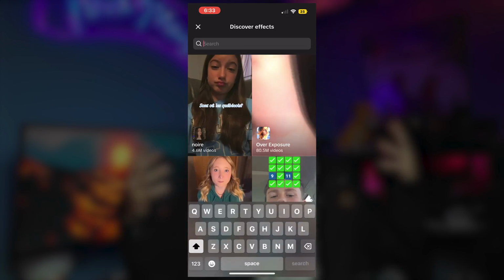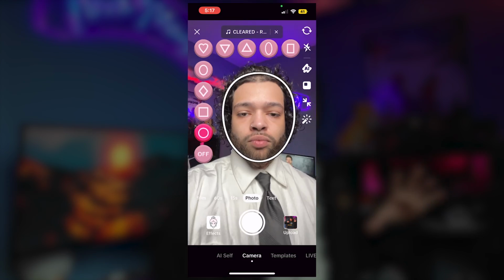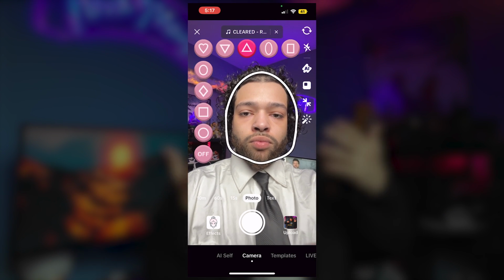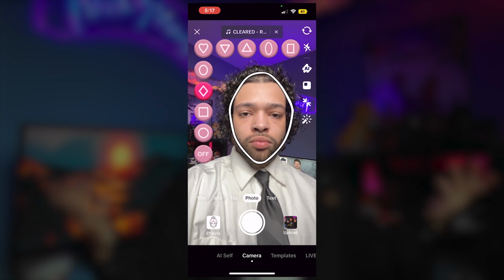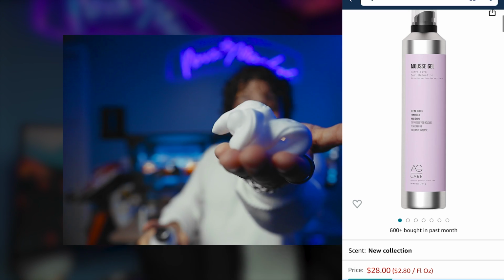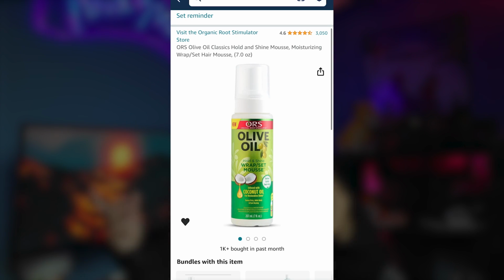Best Hairstyle For Every Face Shape! (For Curly Hair)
What’s the best haircut for each face shape? 💇‍♂️🤔 Today you will learn how to find your face shape and which curly hairstyle suits you the best in this step-by-step men’s guide! 🔥🤩

Watch till the end to reveal the best hairstyles for guys… 🤫
Once you know and understand your face shape you'll be able to use that to your advantage. The right sunglasses for your face are gonna look a lot better on you! But also your hairstyle, your beard- all these things should compliment your face shape. Watch the video and let me know how you're gonna use your face shape to find the best hairstyle possible.